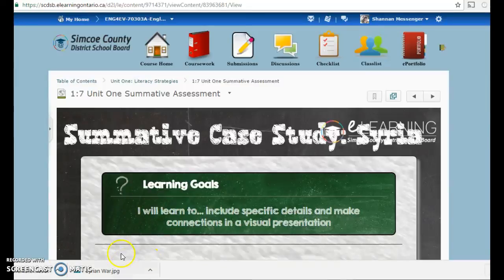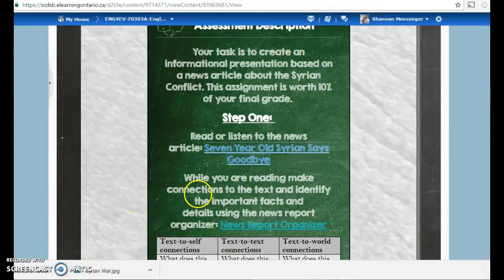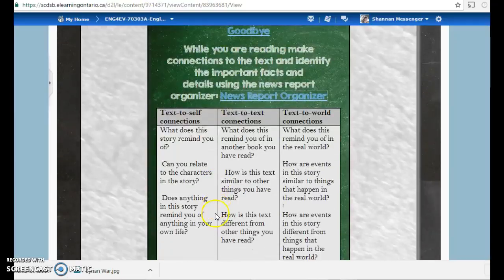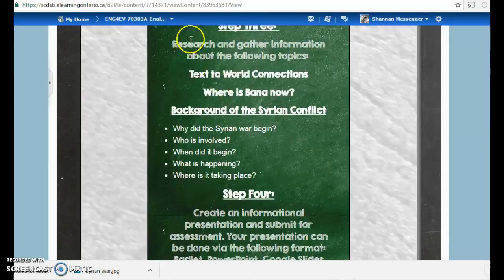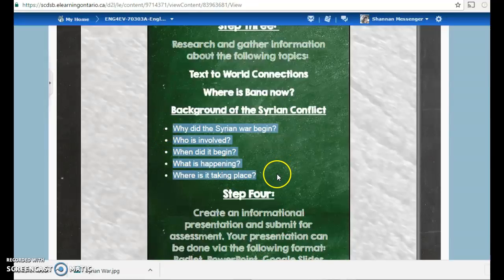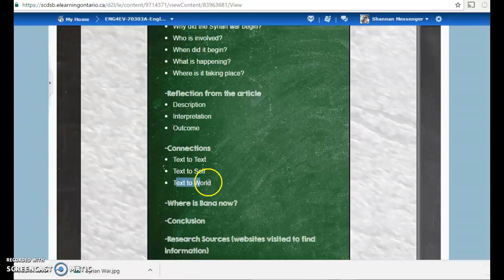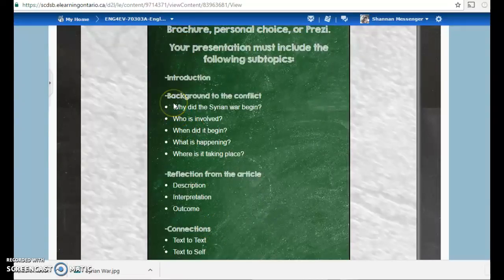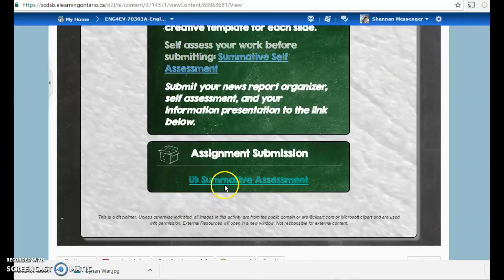Summative Case Study: Syria